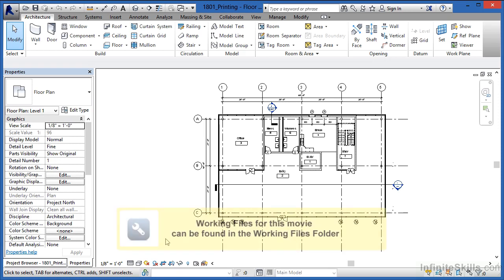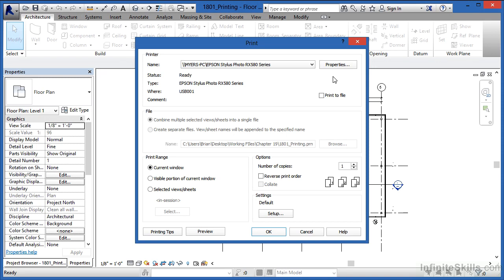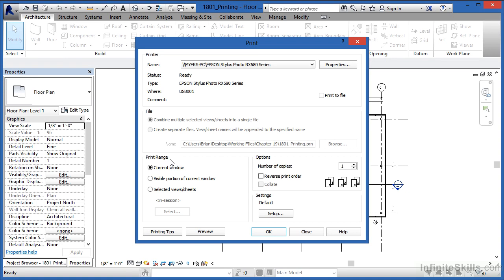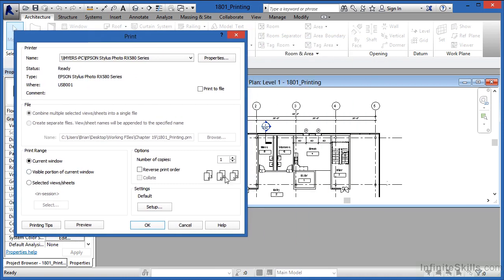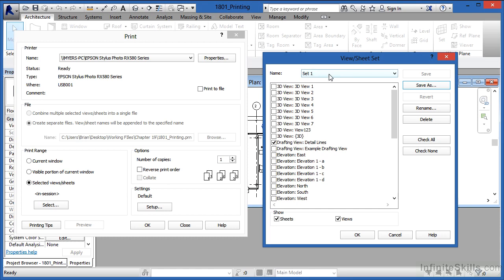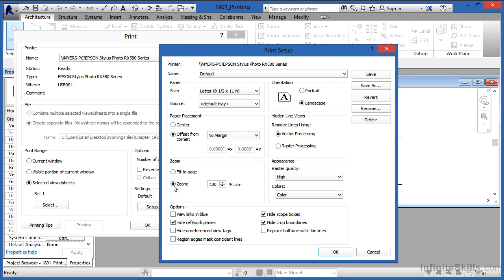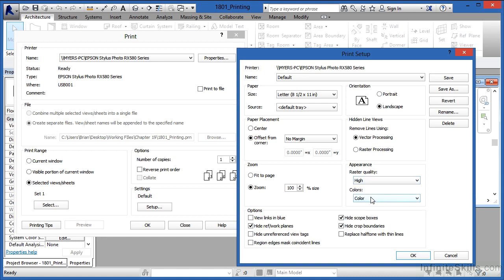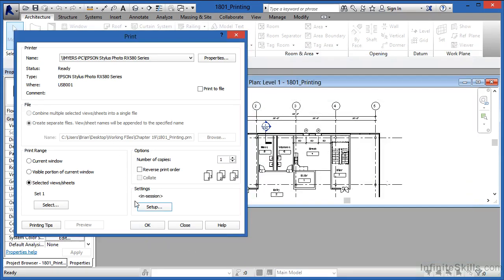1 Printing in revit